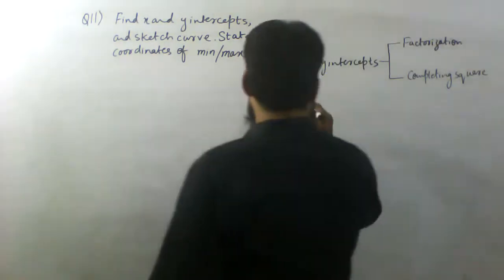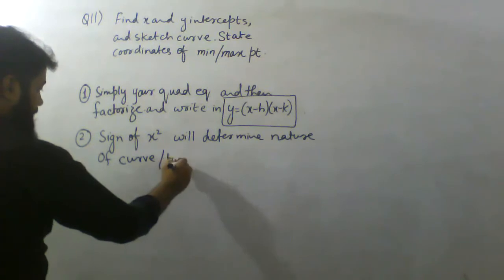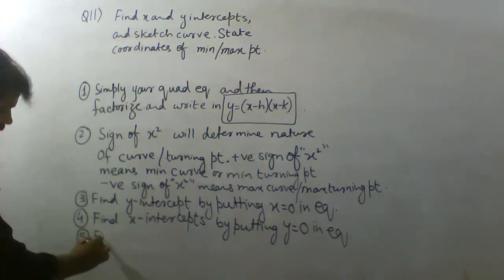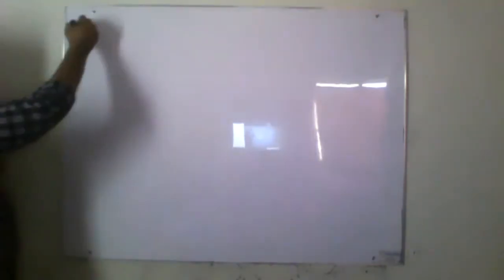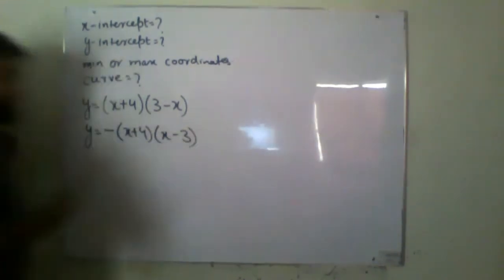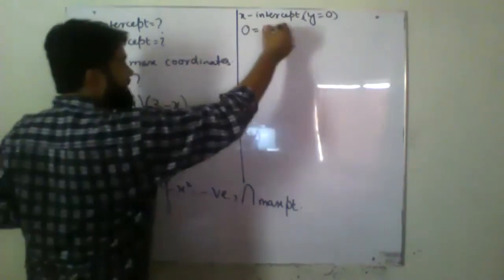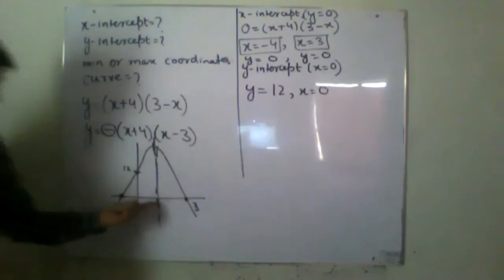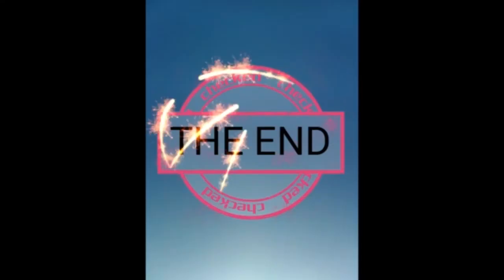Add math Chap 4 Ex 4.1 q 11b factorization method quadratic expression and equation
Factorization method for Quadratic Graph.

Steps of Solution:
i) Simplify your given quadratic equation and factorize it, if possible. (if factorization not possible, completing square method will be applied)
ii) Sign of co-efficient of x² will determine the nature of curve/turning point. If sign of x² is positive, then we will have a minimum turning point and if sign of x² is negative, then we will have a maximum turning point
iii) Y-intercept value will be found by putting x=0.
iv) X - intercept values will be found by putting y=0.
v) Average of x-intercept values will be taken to find x-coordinate of turning point
vi) Average of x-intercept will be plotted in main equation to get y-coordinate of the turning point
vii) Values of x and y-intercepts and coordinates of turning points will be plotted to get quadratic curve